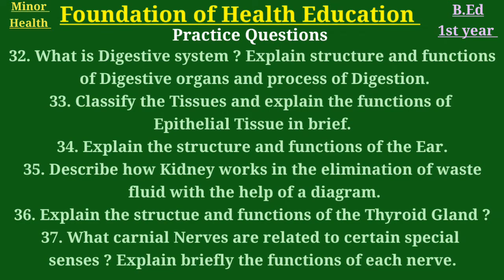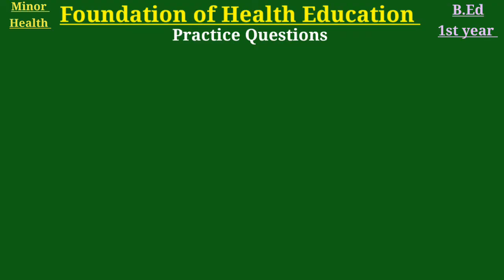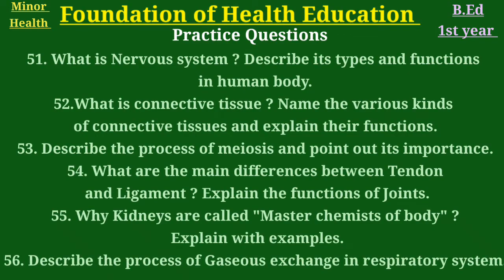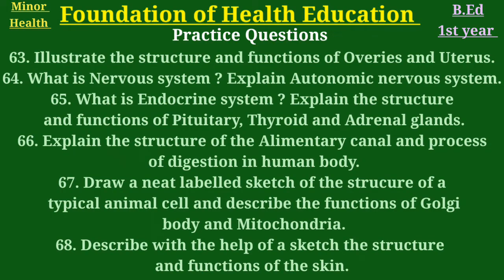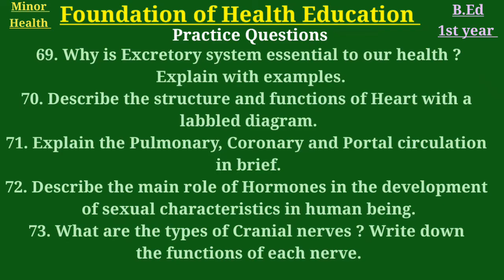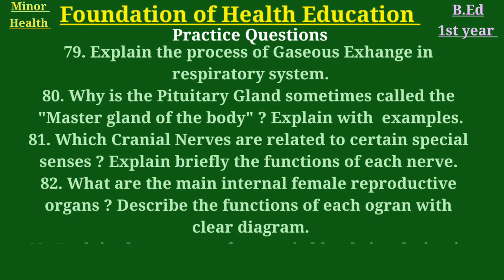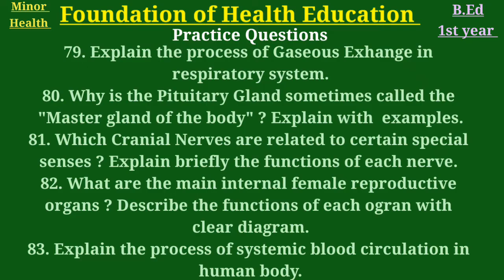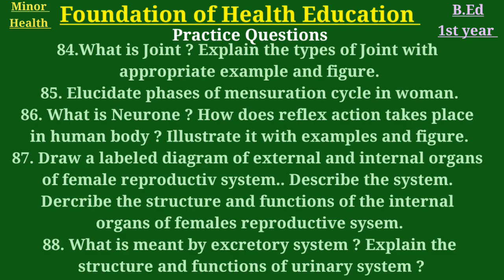Foundation of Health Education - Minor/ B.Ed.1st year /Practice Questions -part 2 /TU syllabus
Here is importance questions and notes for you. These are all according TU syllabus.

This video is for all students and learners. This is very useful to all. B.Ed 1st year is the base of every subjects. So study hard and be smart students.
Health education builds students' knowledge, skills and positive attitudes about health. Health education teaches about physical, mental, emotional and social health. It motivates students to improve and maintain their health, prevent disease and reduce risky behaviors.

Health education is important to teach children awareness about living a healthy lifestyle. Health education encompasses social, mental, physical and social health.

Health education teaches people of all ages about how diet and exercise contribute to a healthy lifestyle. It also encourages positive changes in behaviour and lowers the risk of addiction to drugs, alcohol and unsafe sexual practices. The majority of schools around the country have courses aimed at teaching health education to students. These courses often revolve around the body, healthy eating, sex and exercising. Some students are taught basic health and physical fitness early on. More in-depth courses are designed for middle and high school students.

and
Share also to friends.

COVID-19 suggestions
• Maintain at least a 1-metre distance between yourself and others to reduce your risk of infection when they cough, sneeze or speak. Maintain an even greater distance between yourself and others when indoors. The further away, the better.
• Make wearing a mask a normal part of being around other people. The appropriate use, storage and cleaning or disposal are essential to make masks as effective as possible.

Stay Home and be safe and Study